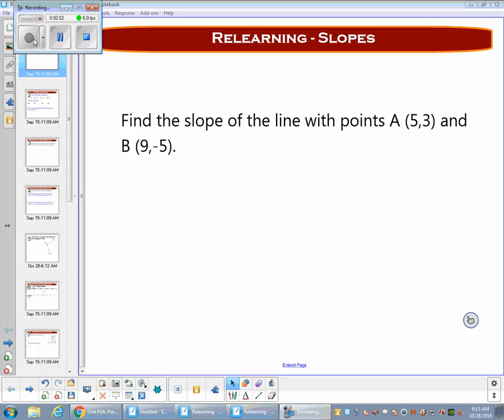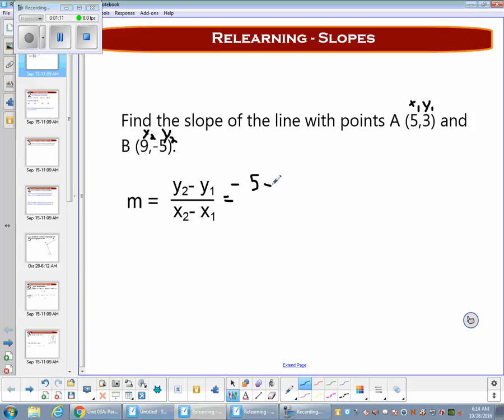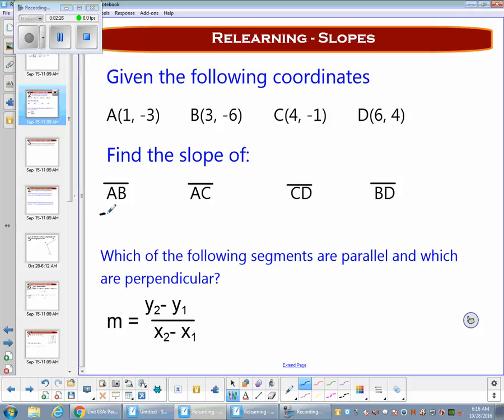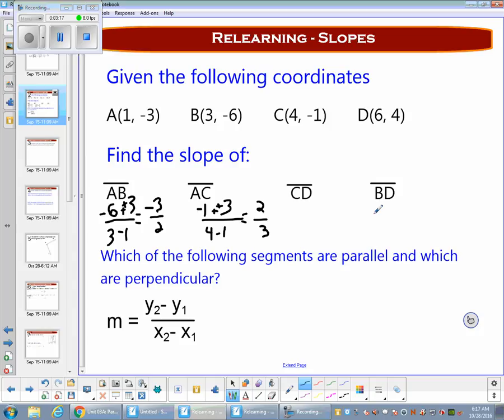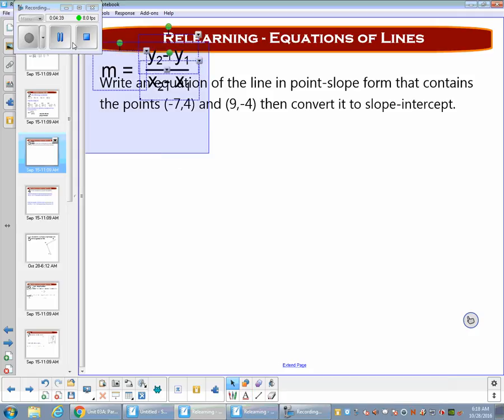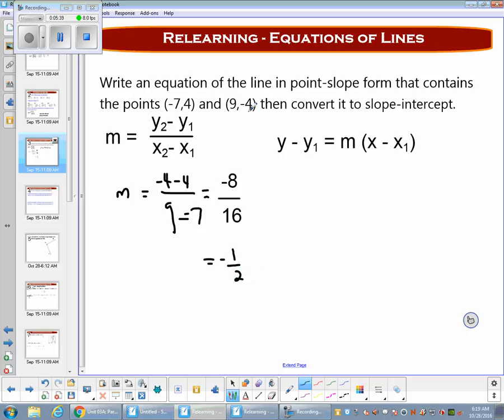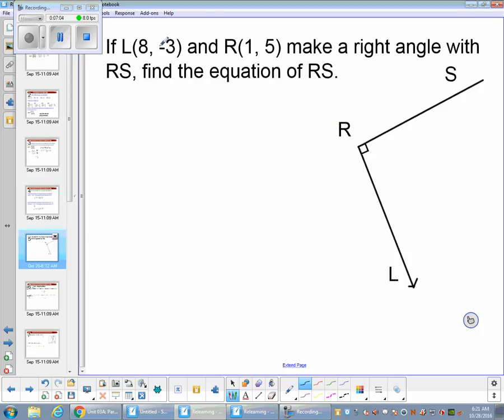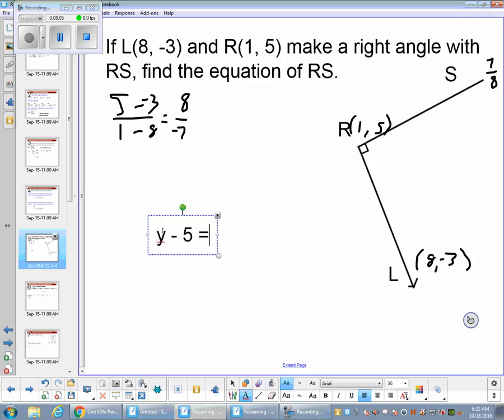Slopes and Equations